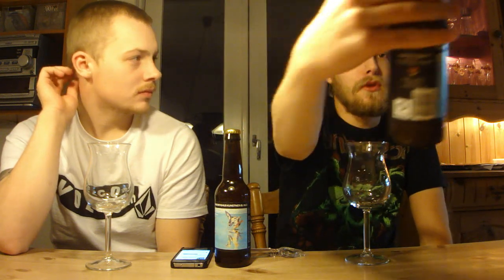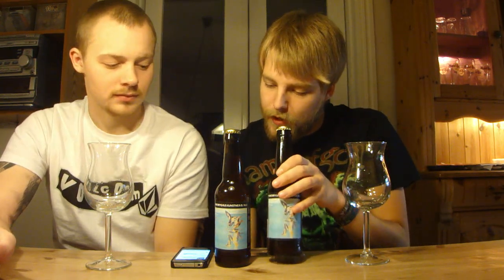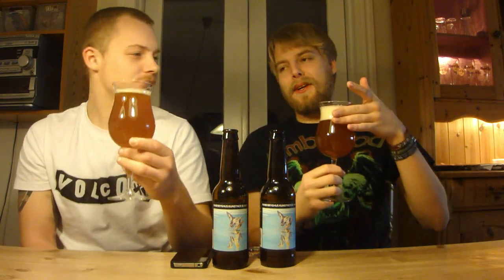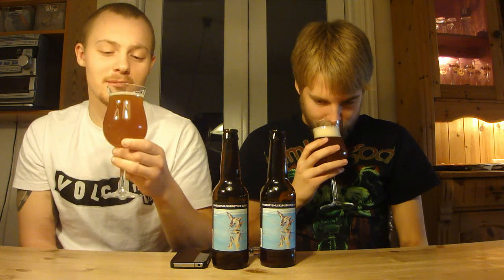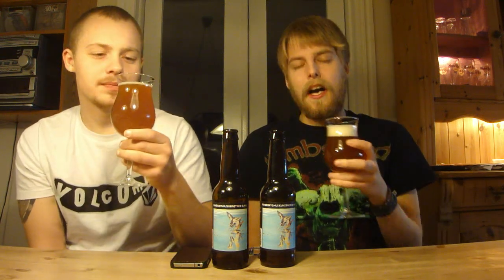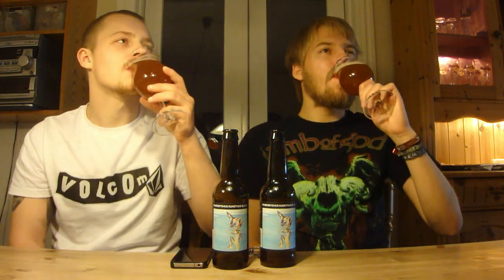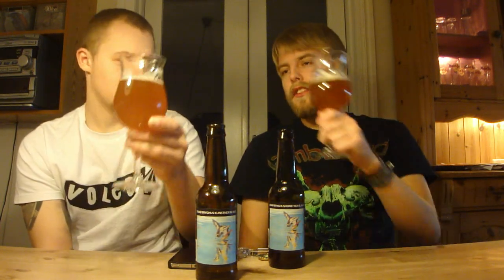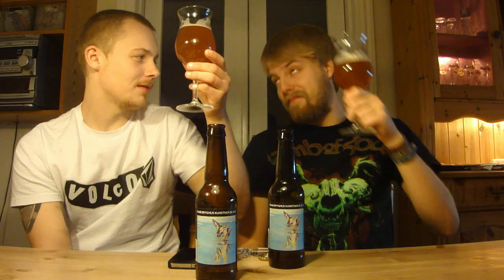TMOH - Beer Review 898#: Fanø Batch 400 Imperial Vestkyst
Information About This Beer:

Breweries: Fanø Bryghus
Beer: Fanø Batch 400 Imperial Vestkyst
Style: Double/Imperial IPA
Location: Brewed by Fanø Bryghus in Fanø, Denmark.
ABV: 8,3%
Rating: 80/100